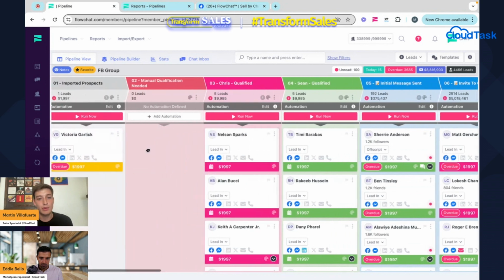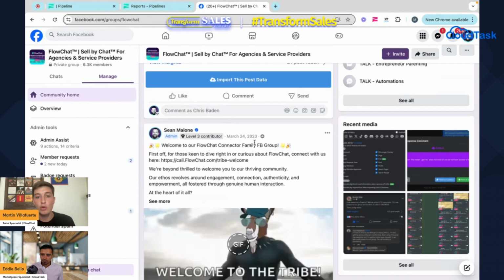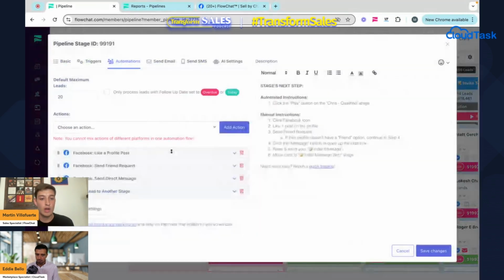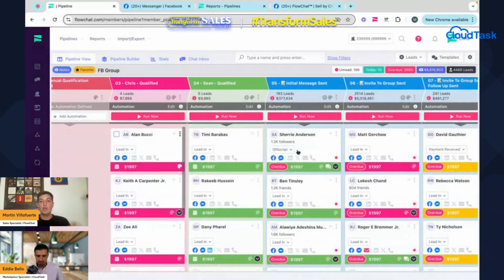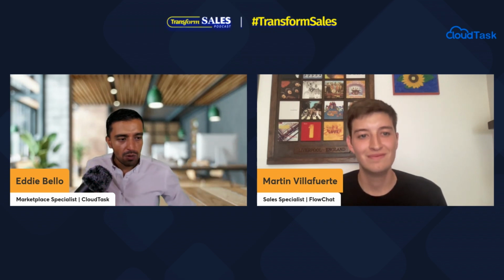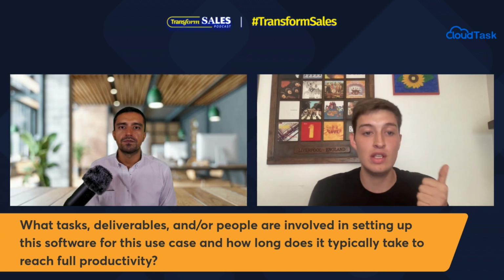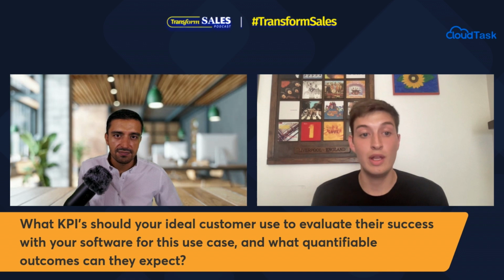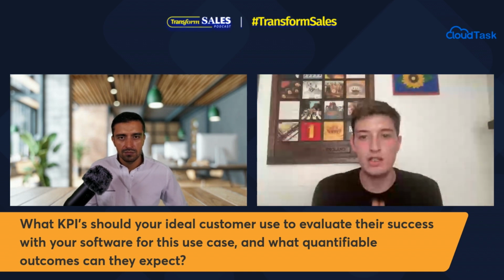FlowChat: Chat Message Management Software for Agency Owners to Manage Client DMs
In this episode of the Transform Sales Podcast: Sales Software Review Series, Eddie Bello 💡, Marketplace Specialist at CloudTask, interviews Martin Villafuerte, Sales Specialist at FlowChat, an AI-powered chatbot platform designed to automate customer interactions and enhance lead generation.

Martin discusses how FlowChat helps businesses improve customer support and engagement through its intelligent automation features. The platform streamlines customer interactions, enabling businesses to save time and boost lead-generation efforts with minimal effort.

Ideal for businesses looking to automate customer support and enhance engagement, FlowChat provides a powerful solution to drive growth and efficiency.